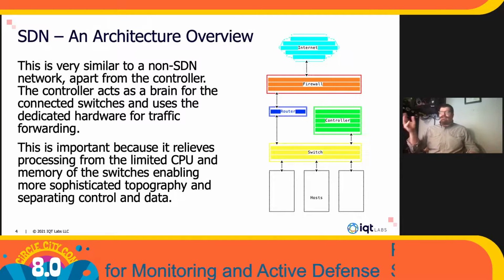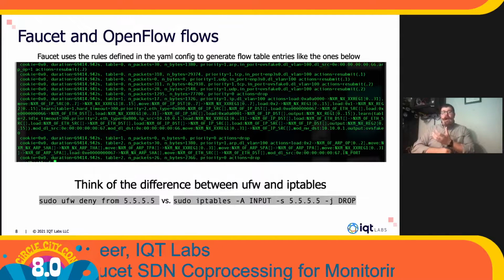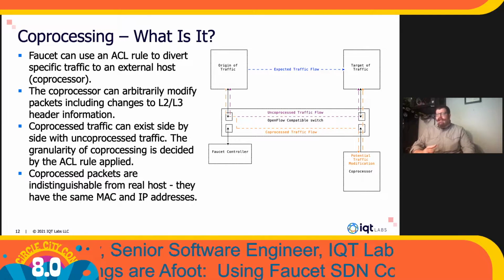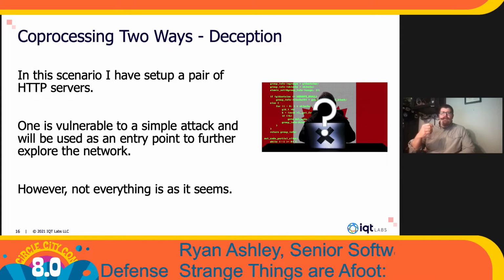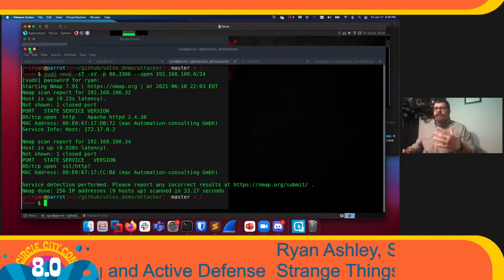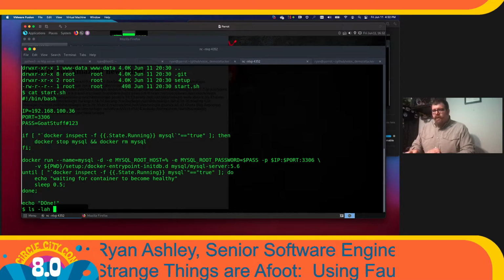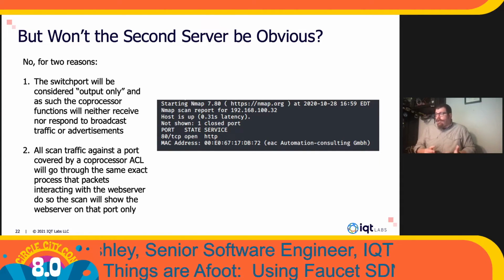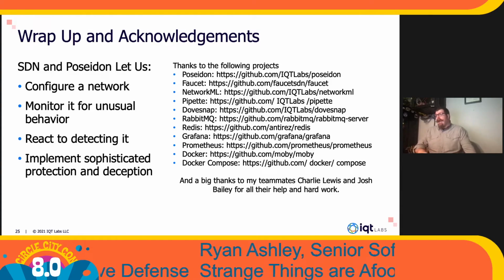CircleCityCon 8.0 Using Faucet SDN Coprocessing for Monitoring and Active Defense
Ryan Ashley, Senior Software Engineer at IQT Labs